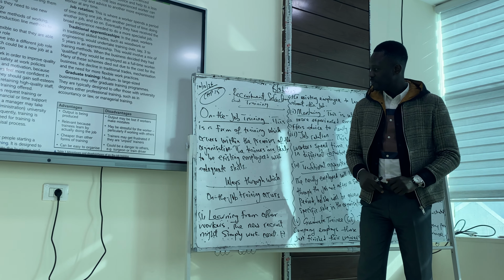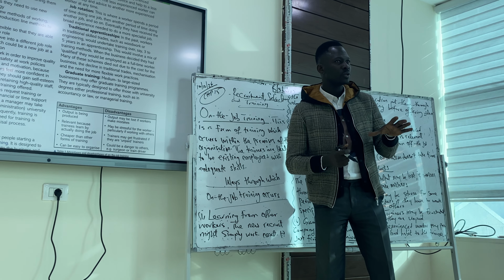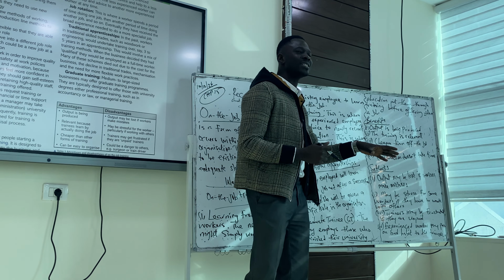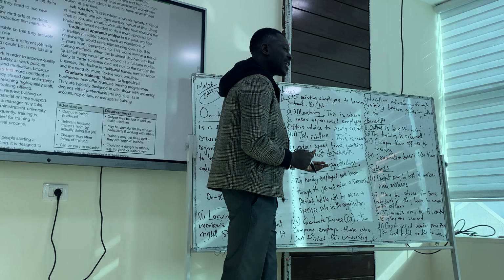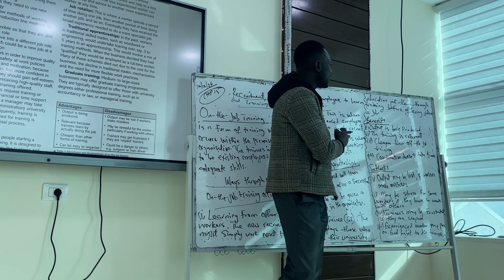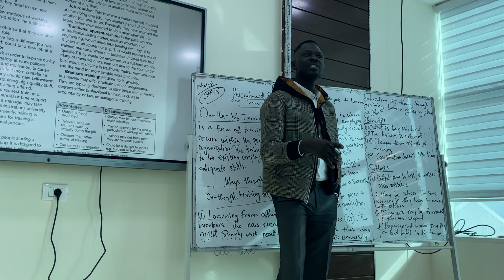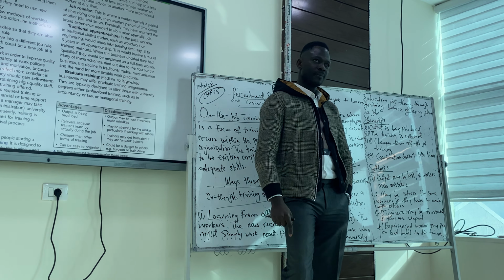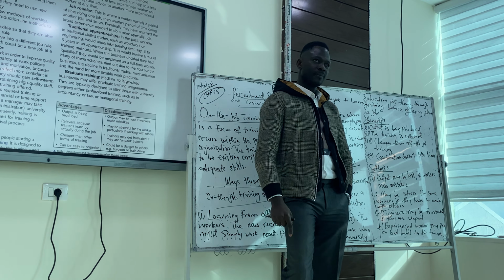Business AS’Level(On-the Job Training)